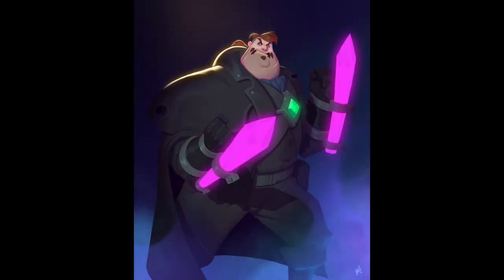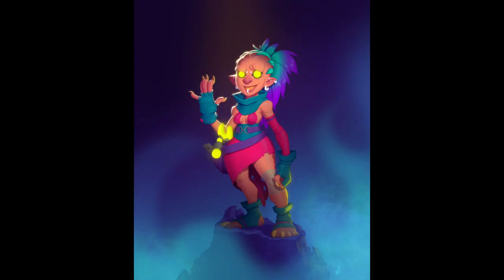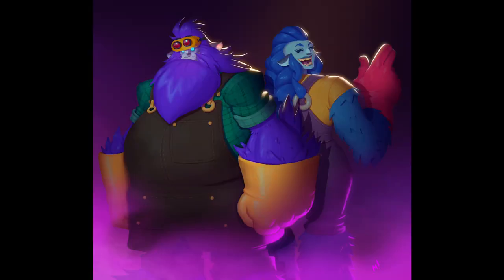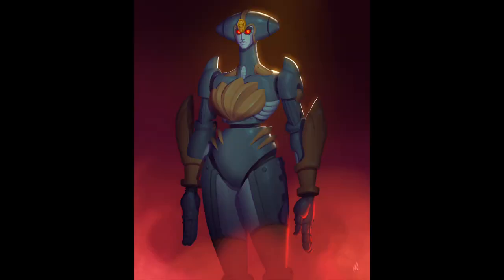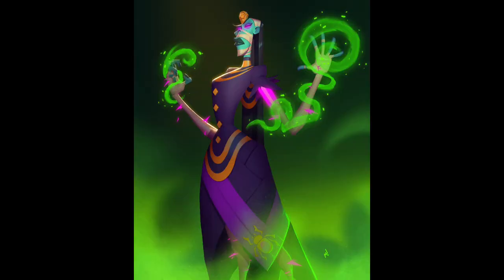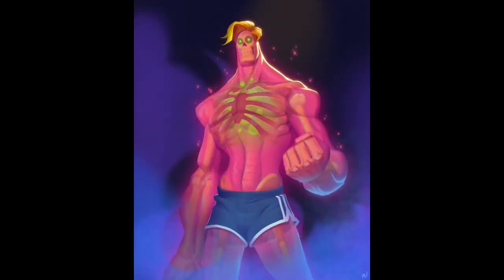Ep. 260| Rick, The Radioactive Man - Procreate Demo (Transparency Stuff!)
Created on a 2020 iPad Pro 12.9" with an Apple Pencil
Canvas Size: 3000 px x 3600 px

HipHop vs. Jazz Vol 1 by Sascha Ende

Monster Lab by Patrick Warren

Kool Kat by Michael Lockwood